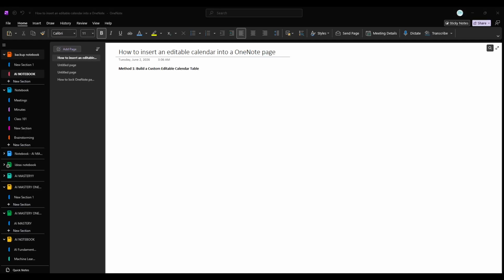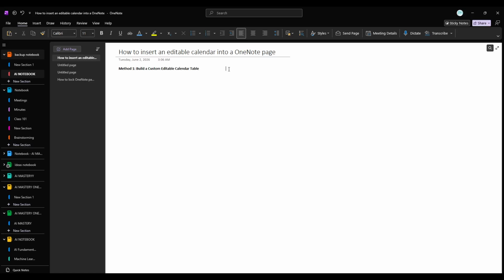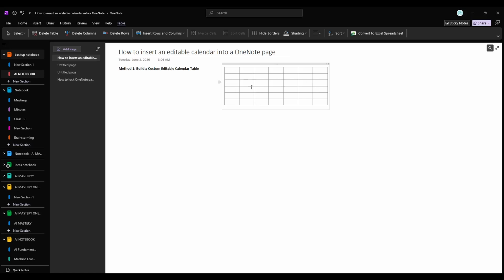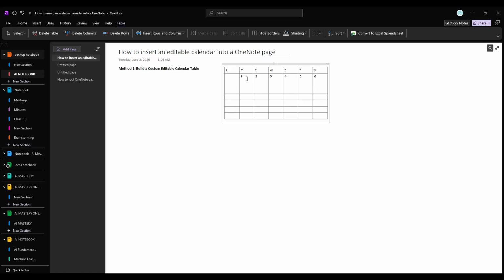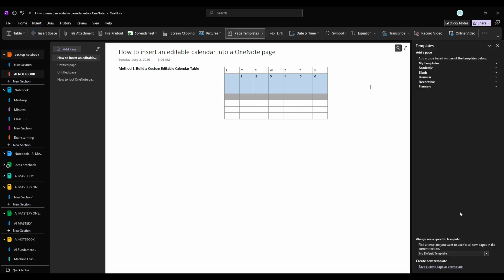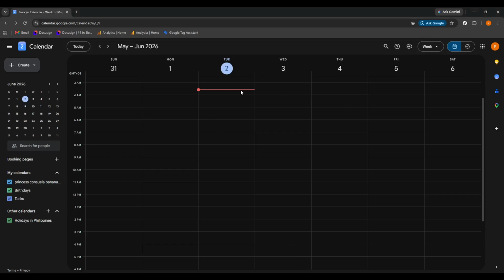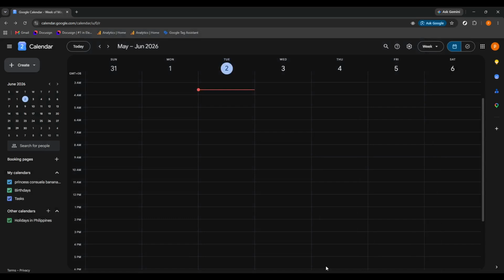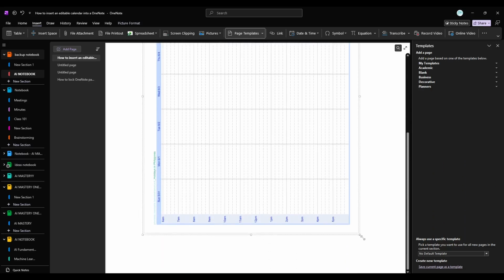How to Insert an Editable Calendar Into a OneNote Page (Full Guide 2026)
In this video, we discuss how to insert an editable calendar into a OneNote page, solving the frustration of OneNote's lack of a built-in calendar template. We cover two methods: building a custom editable calendar table that you can save as a reusable template, and printing your Outlook or Google Calendar directly into OneNote as an image. Whether you want to add an editable calendar to OneNote for task management or create a monthly calendar template, these step-by-step instructions will help you get it done.

00:00 Introduction
00:20 Two methods overview
00:31 Method 1 starts
00:51 Fill in day headers
01:16 Add padding with Alt+Enter
01:35 Shading weekend columns
01:50 Shading header row
02:03 Save page as template
02:17 Name and save template
02:33 Open Google Calendar
02:43 Print calendar from browser
02:55 Select OneNote as printer
03:05 Choose notebook location
03:22 Custom table summary